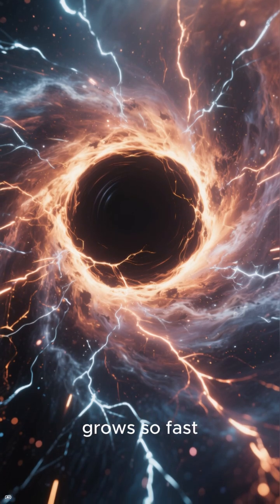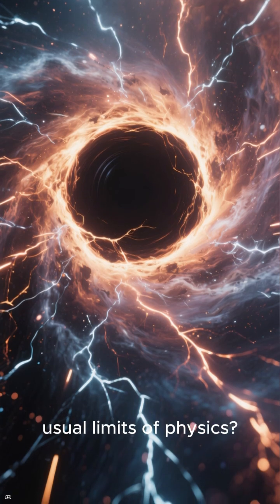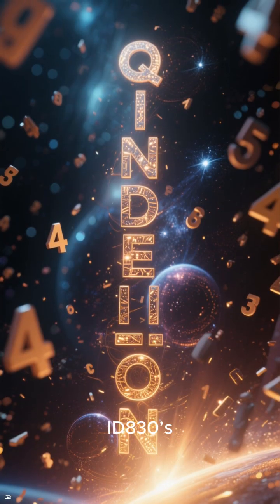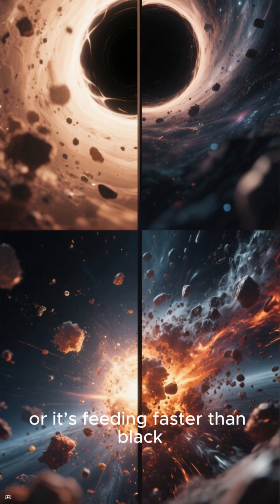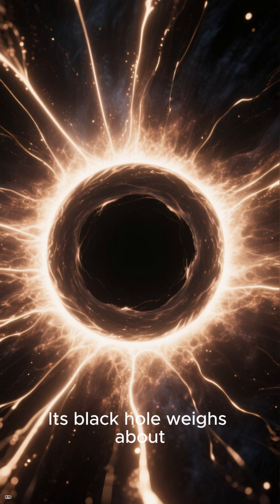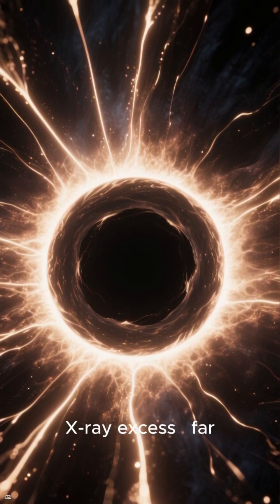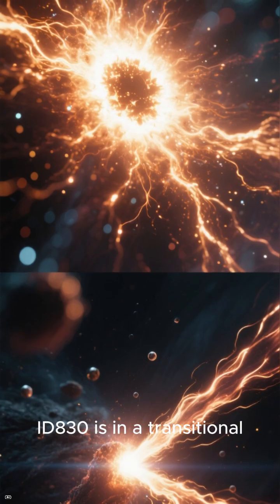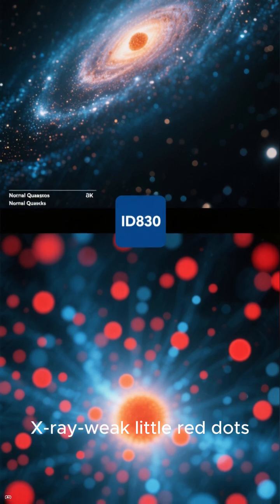The extreme quasar ID830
Astronomers Find the Brightest X-Ray Quasar Ever Seen

This Black Hole Is Breaking the Rules — Meet ID830

The Universe Just Revealed Its Most Extreme Quasar Yet

ID830: The Most X-Ray Luminous Radio-Loud Quasar Discovered

A Transitional Super-Eddington Quasar 12 Billion Years Old

New Observations Expose a Record-Breaking Black Hole Engine